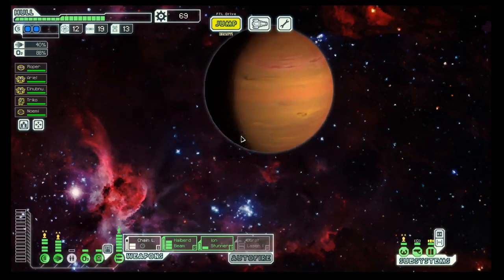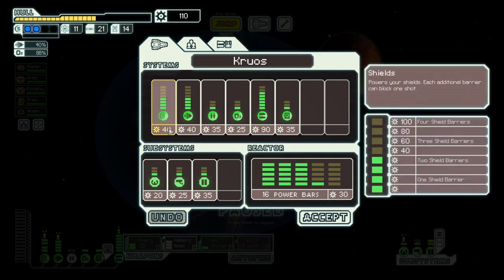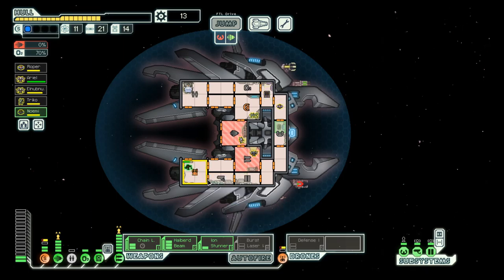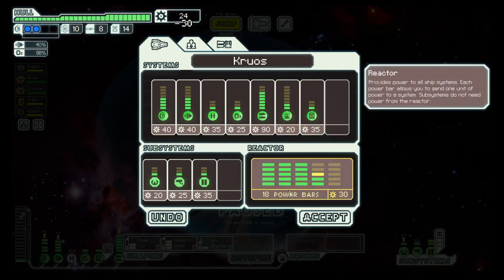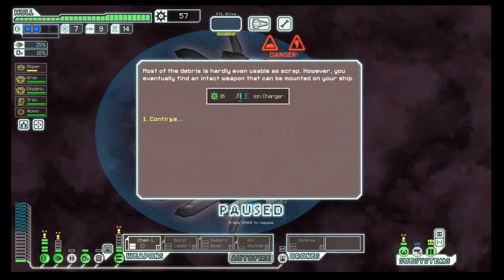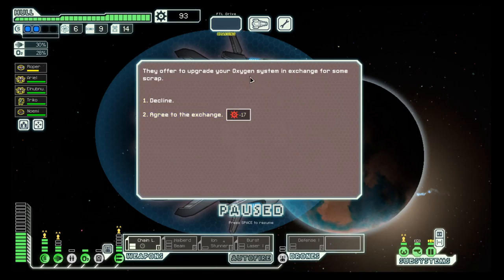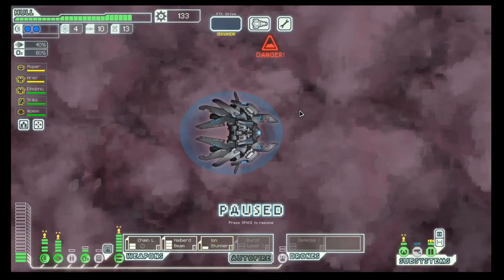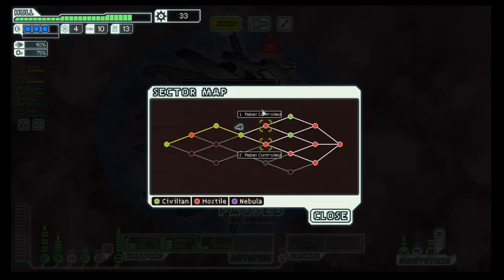FTL - S8E4: Lanius Cruiser A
Completed vessels
Kerstral Cruiser A        Season 7